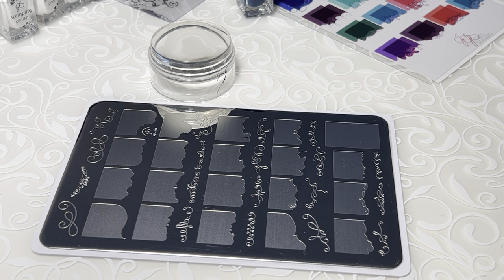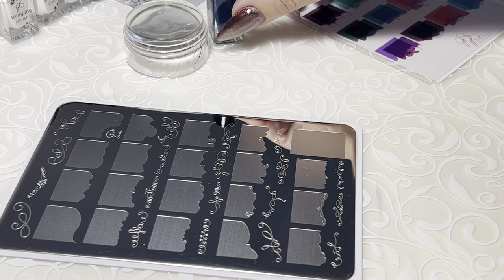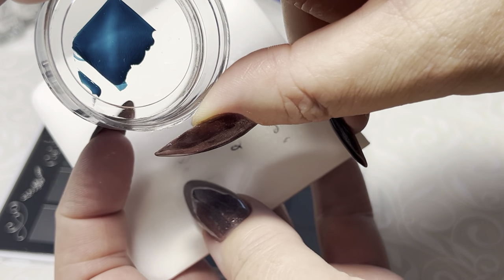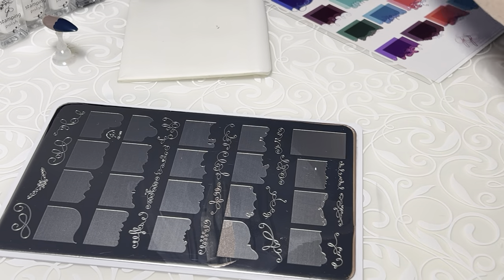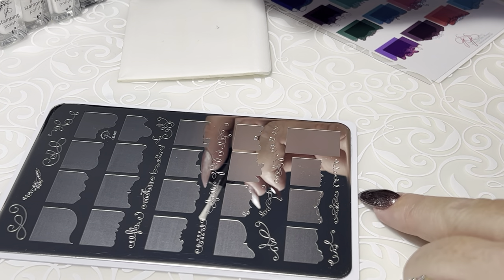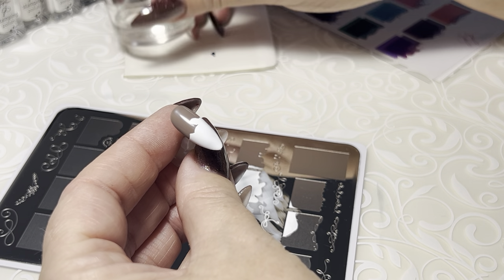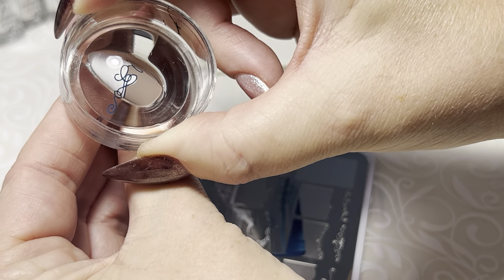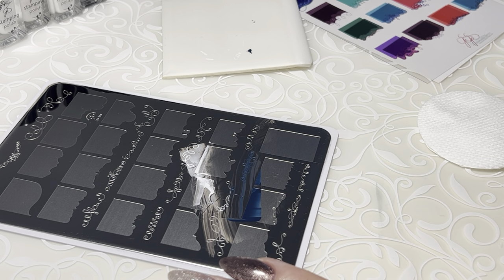Stamping Tutorial - Lifting large images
Lifting large images can be tough if you’re not doing these few things correctly!

Watch as Debbie walks you through the essential things to do for success when lifting large images while you’re Stamping!

In this video we used:
•CjS Stamping Plate – CjS 308

•KoKo & Claire Gel Polish nail color - Greek Stone Grey (279)